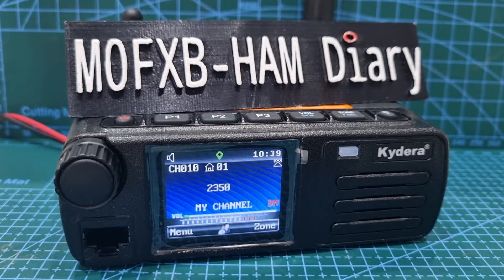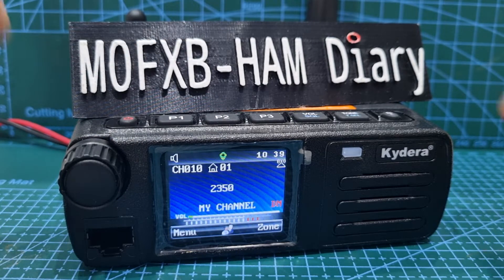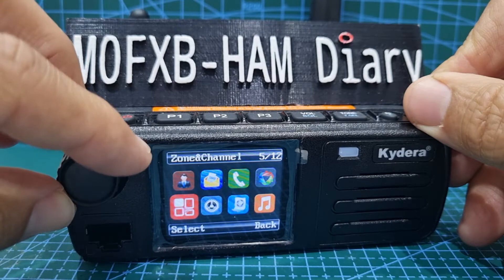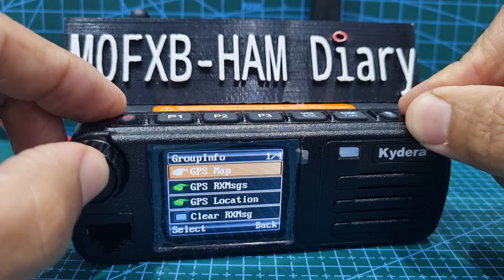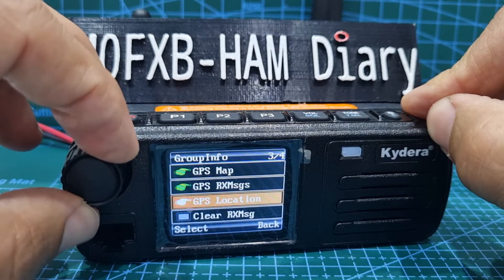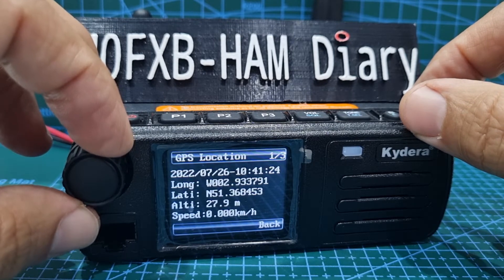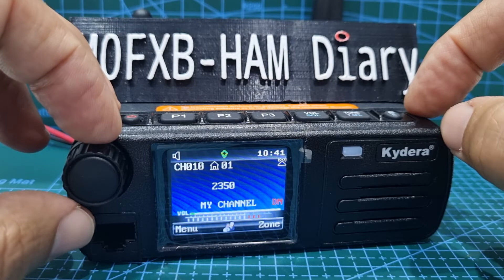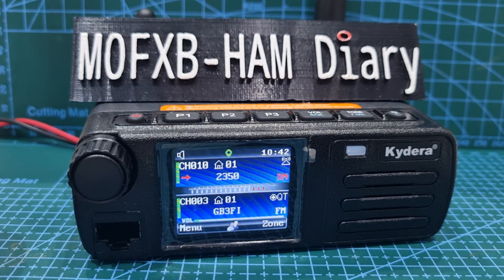GPS info RETEVIS RT73/CD300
EBAY GD-88/KYDERA 8800

AMAZON PURCHASE